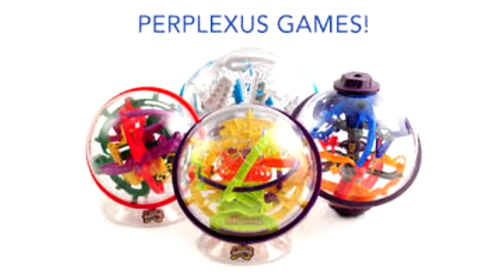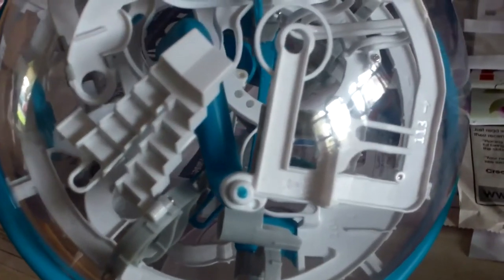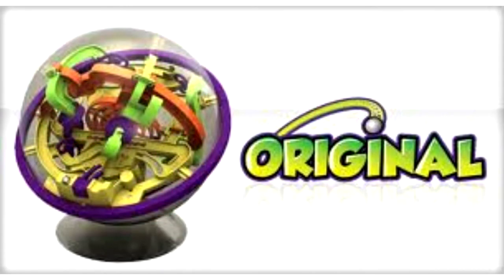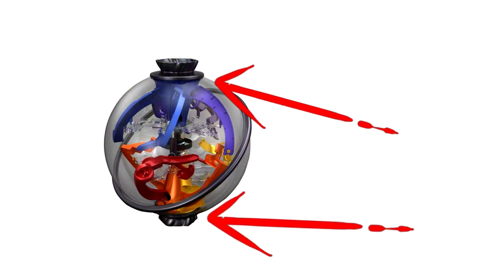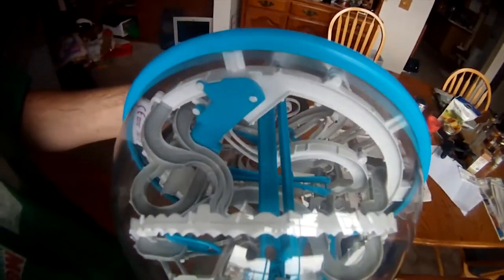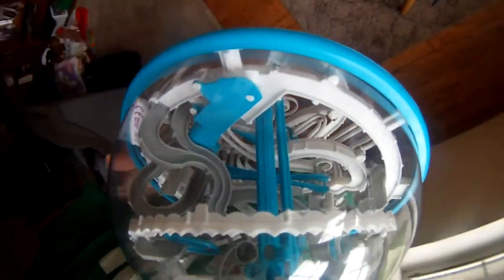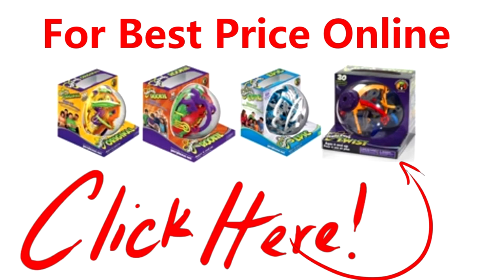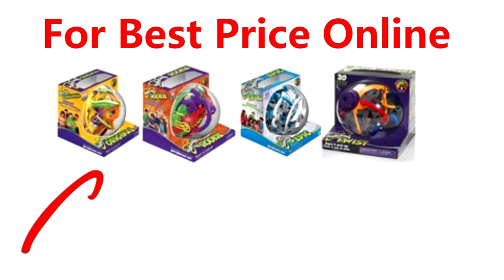Perplexus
This Perplexus video describes the 4 different models of the fantastic Perplexus maze games.  The four different types of Perplexus games are the Perplexus Rookie, Perplexus Original, Perplexus Twist, and the most challenging the Perplexus Epic.  All of these Perplexus game mazes will amuse and challenge anyone who picks it up.  Be prepared to get addicted!

Some of the features of the different Perplexus games are as follows:

Perplexus Rookie:  Easiest of the Perplexus Games
Perplexus Original: More difficult than the Rookie but still offers some nice challenges
Perplexus Twist:  You are able to twist the entire inside of the clear globe with knobs on either pole of the globe.  This is very unique and offers more of a challenge.
Perplexus Epic:  The most difficult of all the Perplexus maze games.  This one will keep you busy for hours probably more like days!

If you would like to buy any of the Perplexus products, you can click on the link above in the description box where you will be taken directly to the Amazon product page.  This will be the safest and best price you can find on all the Perplexus games.  have Fun!

Helpful Keywords

purplexus
perplexus twist review
perplexus games
perplexus balls
perplexus maze game by plasmart
perplexus 2
rookie perplexus
twist perplexus 3d puzzle ball
new perplexus
what is perplexus
kids maze game
perplexus epic puzzle ball
epic maze ball
perplexus the original
plasmart perplexus maze game
perplexus epic maze game
perplexus 3d maze game
the perplexus
plasmart perplexus maze puzzle game
perplexus reviews
perplexus game ball
perplexus puzzles
perplexus where to buy
perplexus toys
where can i buy perplexus
preplexus
maze ball toy
sphere maze game
epic games and puzzles
maze toys for kids
super perplexus
perplexus maze game target
maze ball epic
where to buy perplexus maze game
where can i buy perplexus epic
buy perplexus epic
perplexus ball epic
perplexus 3d
plasmart perplexus rookie
maze ball perplexus
perplexus epic maze ball
which perplexus to buy
perplexus 3d maze ball
perplexus uk
perplexus canada
perplexus epic uk
perplexus twister
perplexus epic game
epic maze game
perplexus epic 3d
plasmart perplexus twist
perplexus maze game by plasmart inc. by plasmart
the original perplexus game
perplexus epic ball
the original perplexus ball
perplexus epic where to buy
perplexus plasmart
original maze game
perplexus epic reviews
buy perplexus
perplexus epic
puzzle ball
perplexus twist
perplexus maze game
perplexus original
perplexis
perplexus ball
epic perplexus
perplexus game
perplexus maze
perplexus maze game by plasmart inc.
perplexus toy
the original perplexus
maze ball game
perplexus puzzle ball
perplexus maze ball
perplexus epic 3d puzzle
perplexus review
plasmart perplexus
marble puzzle game
maze puzzles for kids
original perplexus
perplexus puzzle
where to buy perplexus
perplexus rookie 3d puzzle maze
where to buy perplexus epic
perplexus ball maze
perplexus 3d puzzle ball